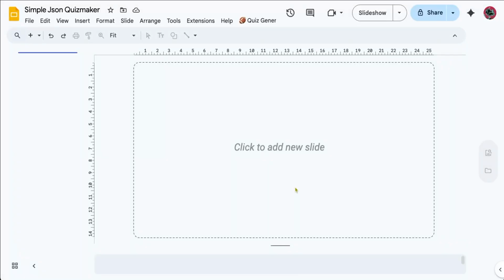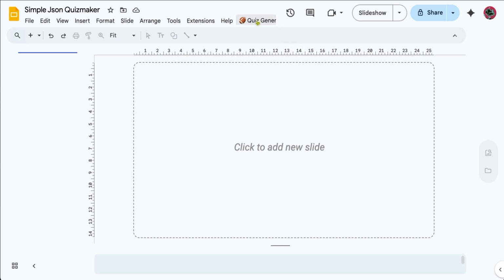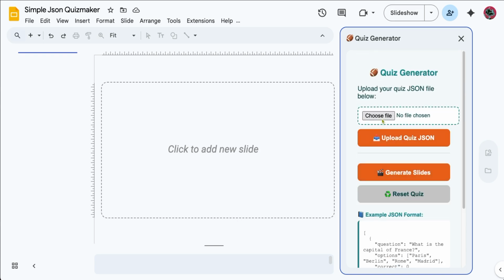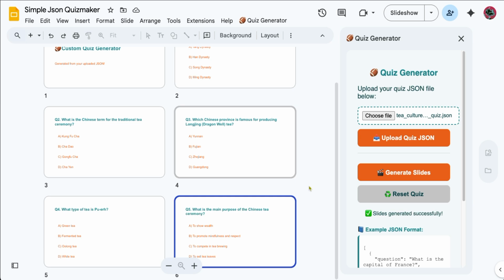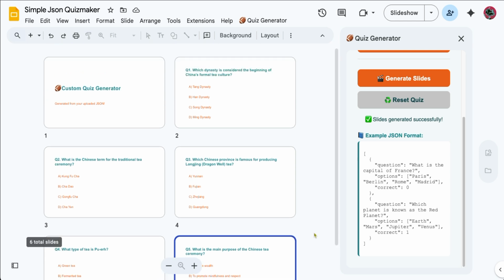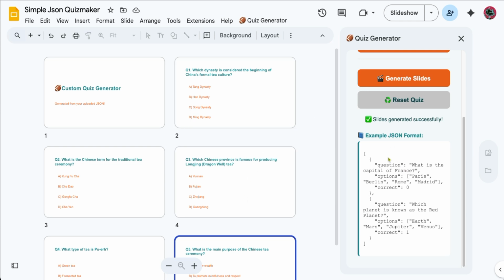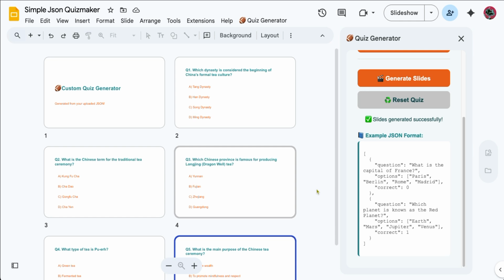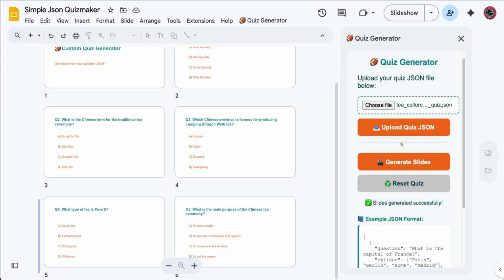Simple JSON Quiz Maker for Google Slides | No Add-ons Needed!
This video demonstrates a simple JSON quiz maker designed for users without API keys, allowing them to generate multiple-choice questions using free access to ChatGPT or similar AI tools. The presenter explains how to create, download, and upload JSON files to generate quiz slides quickly and customize the quiz appearance with brand colors. This solution saves time and is adaptable to various question formats and user needs.